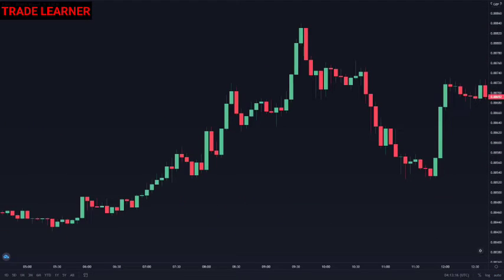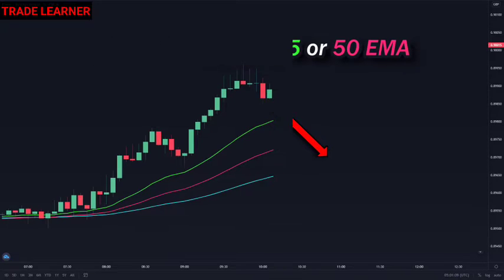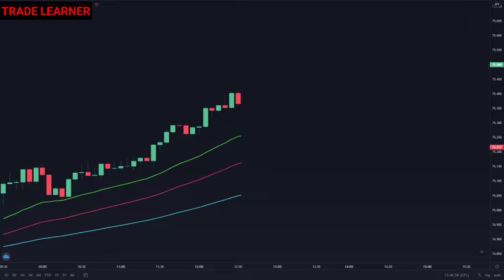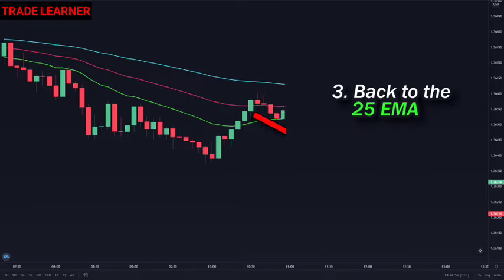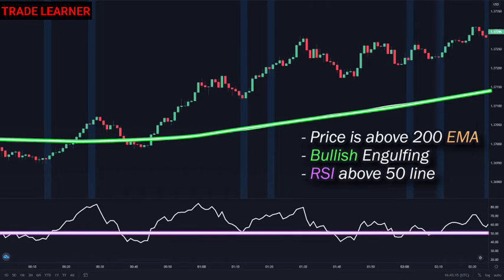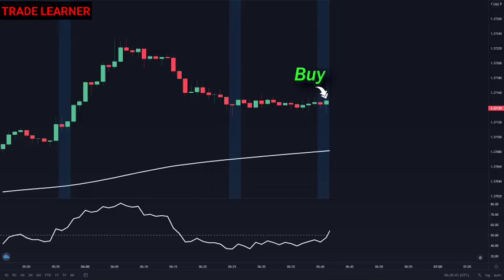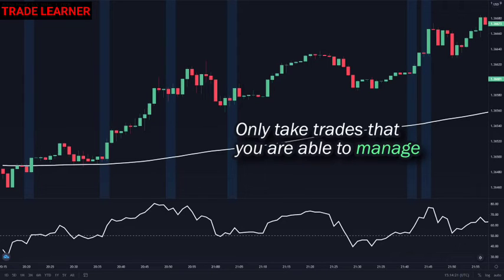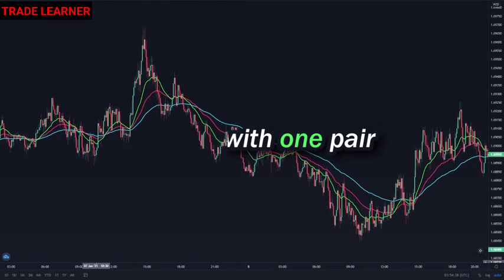Intraday Scalping strategy / scalping strategy for begainer/ Technical analysis